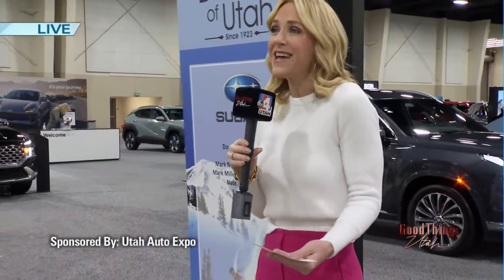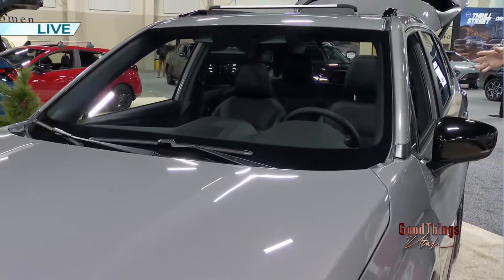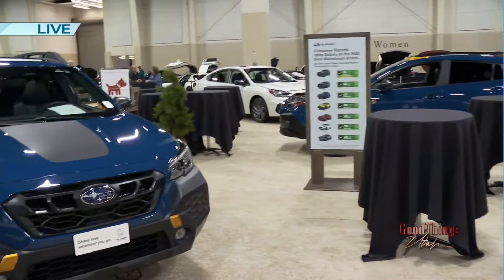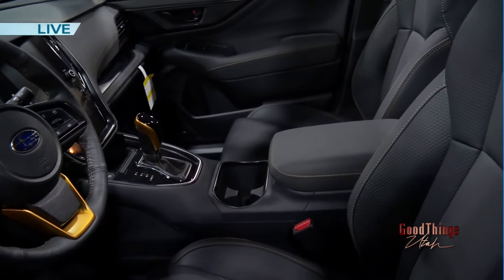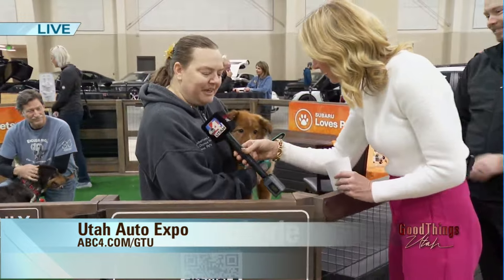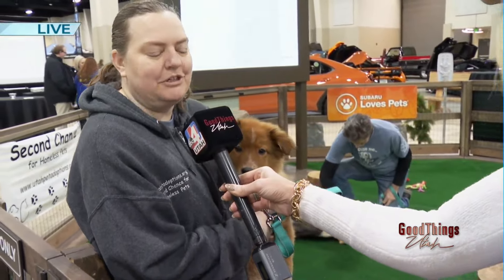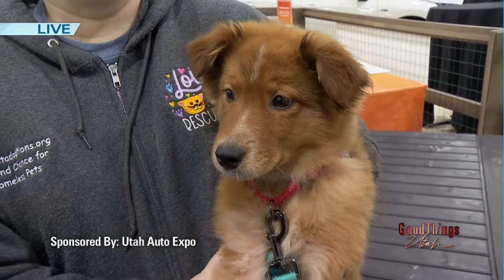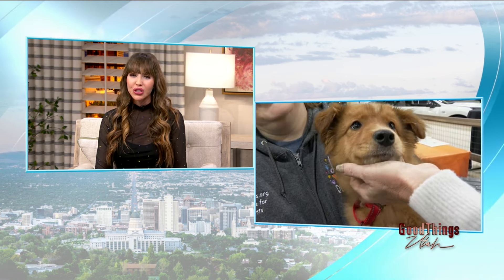2024 Utah International Auto Expo will take over the Mountain America expo Center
2024 Utah International Auto Expo will take over the Mountain America expo Center Friday, January 12 to Monday, January 15.
New Model Vehicles, Pre-production Models, Test Drives, Subaru Pet Adoptions, Kids Activities, and More.